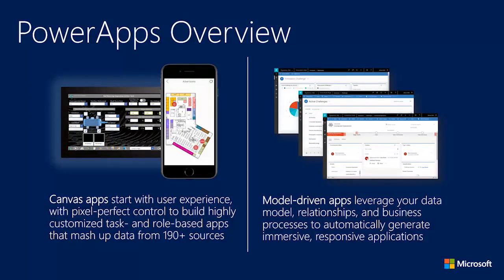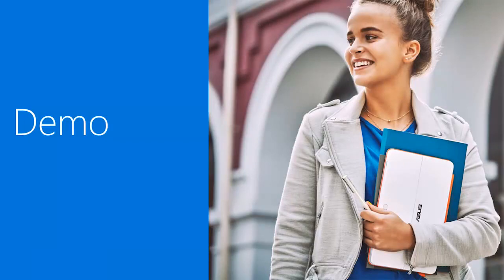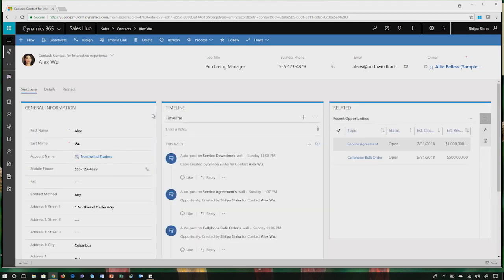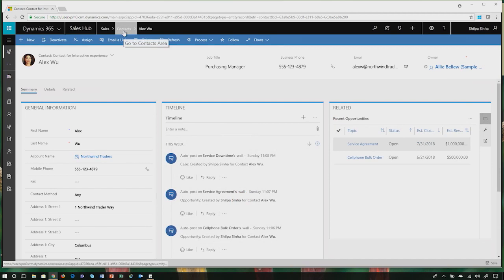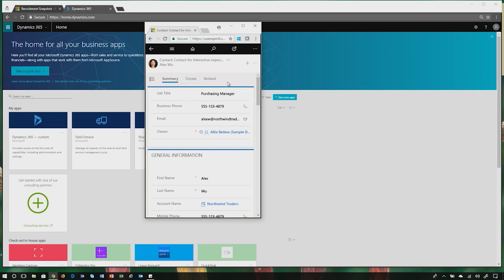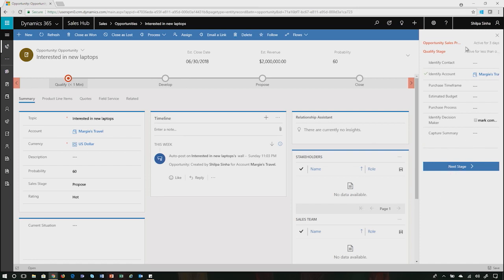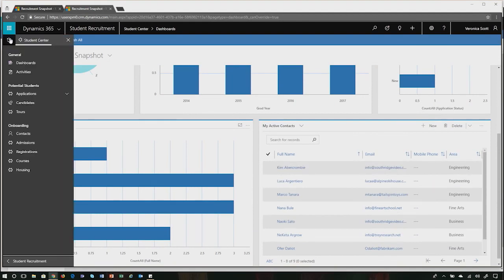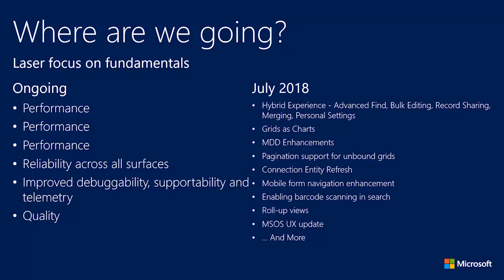Adopting Unified Interface Dynamics 365 Customer Service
Learn what is available to customers today on Unified Interface and the roadmap in Dynamics 365 Customer Service.